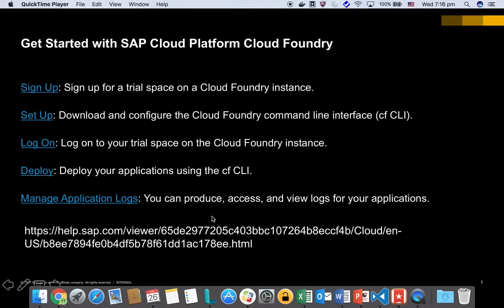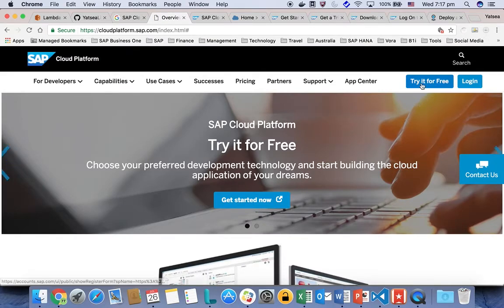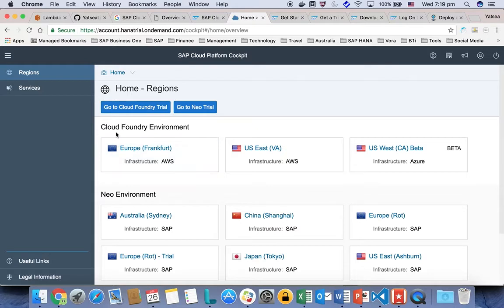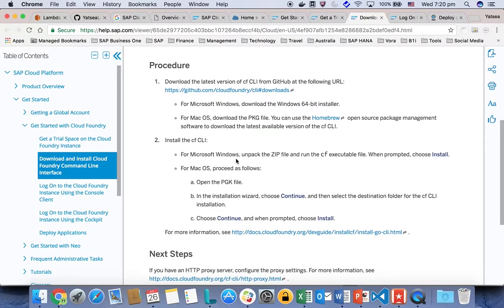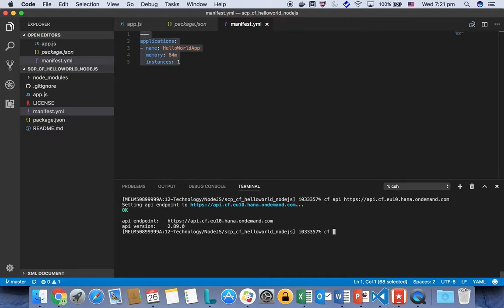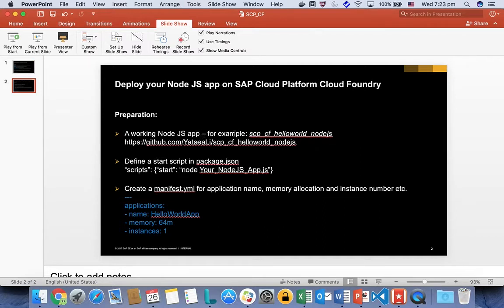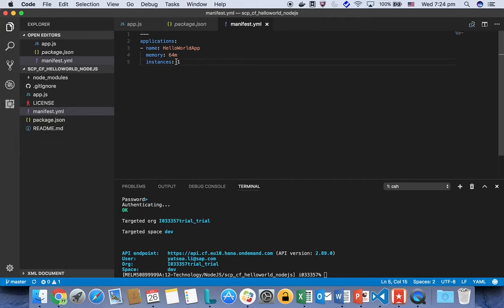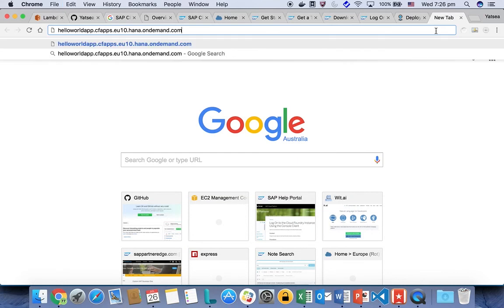Deploy a NodeJS App to SAP Cloud Platform Cloud Foundry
This video guides you through how to get started with SCP CF.
1.Sign Up for a trial account
2.Set Up the cf Command Line Interface
3.Log On to SCP CF with cf cli
4.Deploy your Node JS App to SCP CF